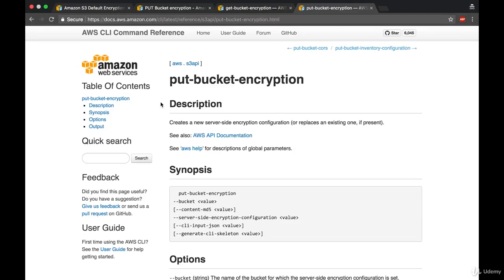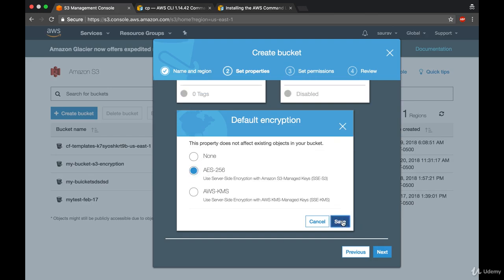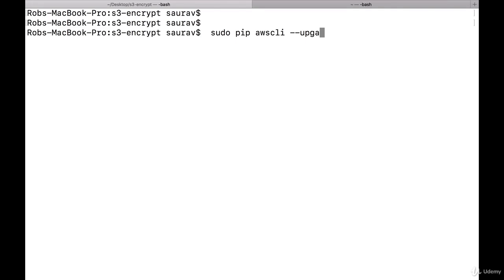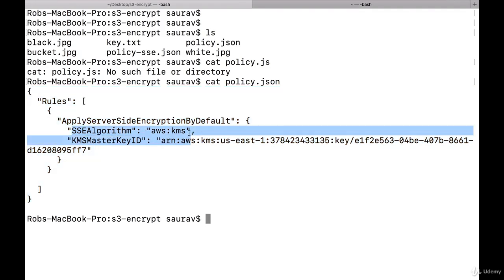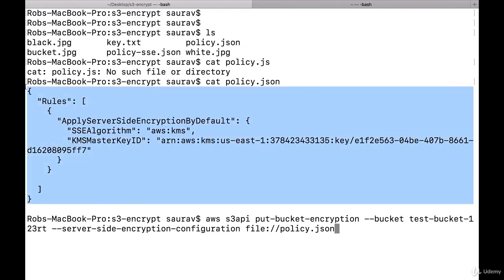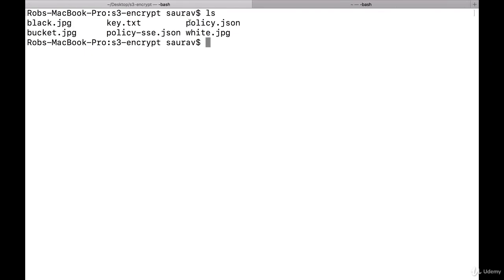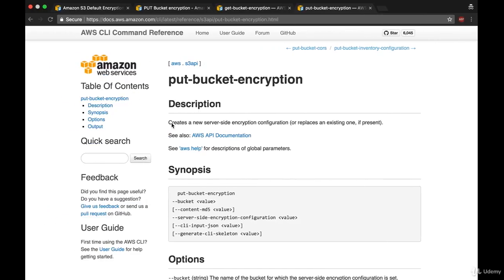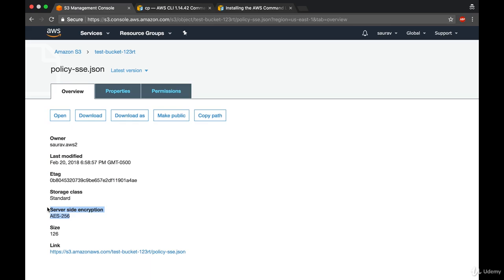04 016 Amazon S3 Default Encryption for S3 Buckets with the AWS CLI